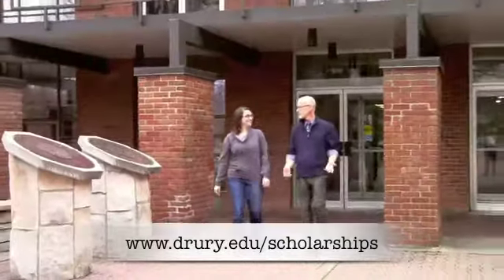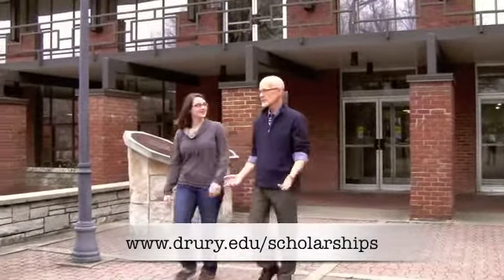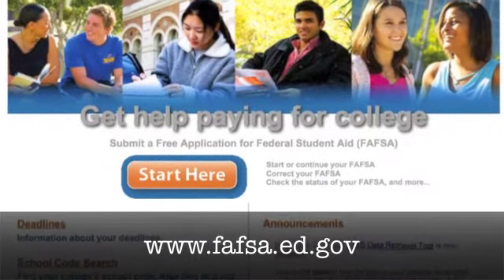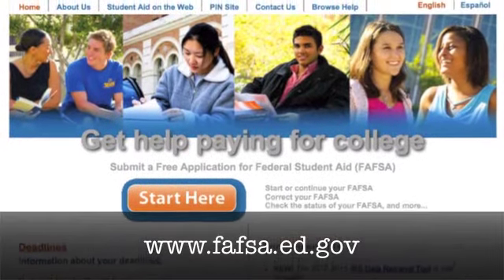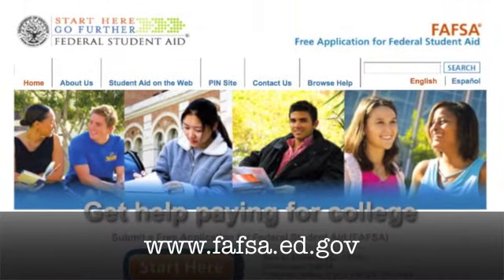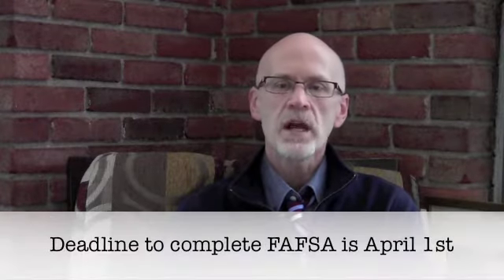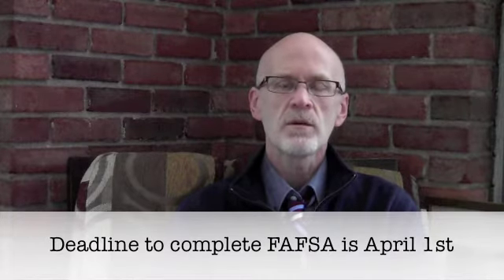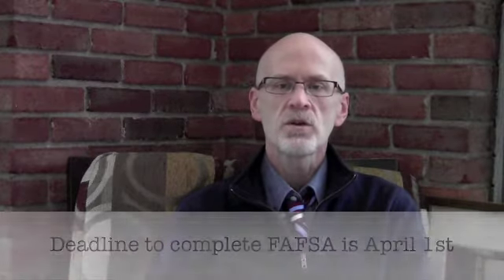Charlie Hungerford Explains Financial Aid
Listen to Charlie Hungerford explain the process of financial aid at Drury University. This video contains information about FAFSA, grants, loans, and scholarships.